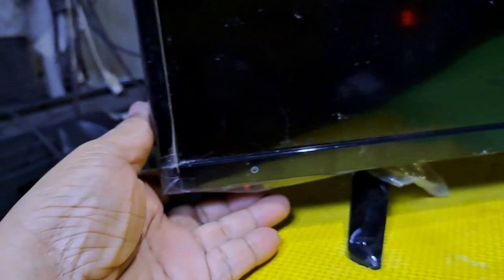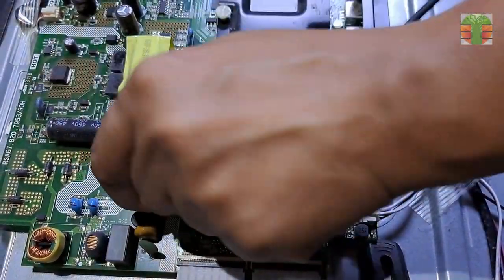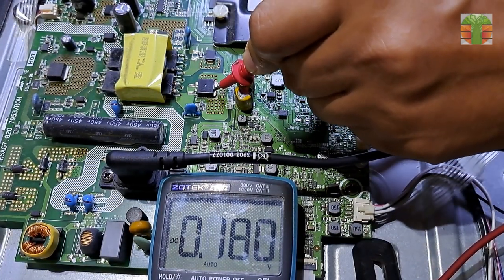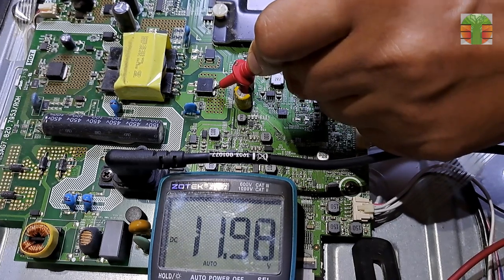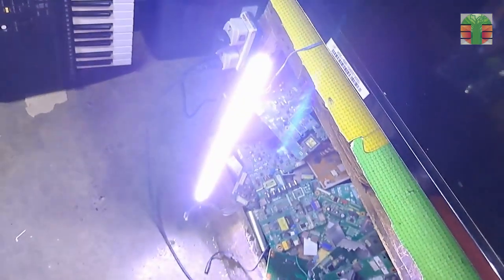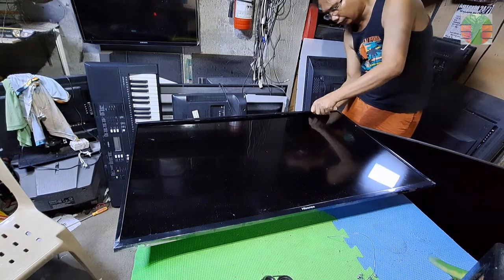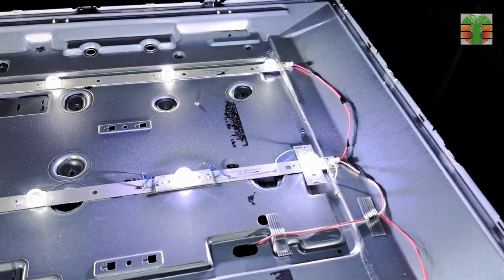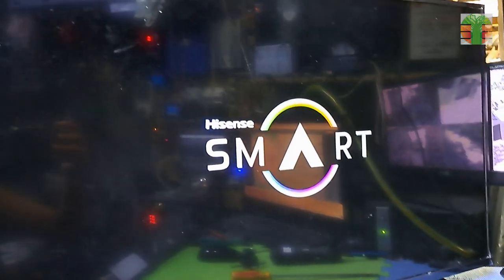Hisense smart tv has no image and a high-pitched sound fix.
This next repair is a Hisense smart tv model 43A5606. A high pitch sound was heard by the speaker and no image. Tips and Tricks.